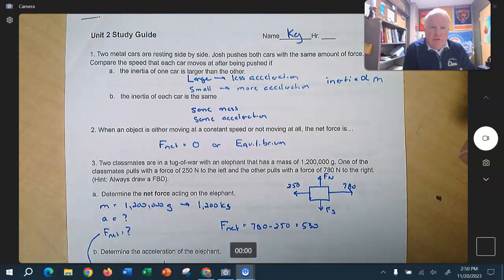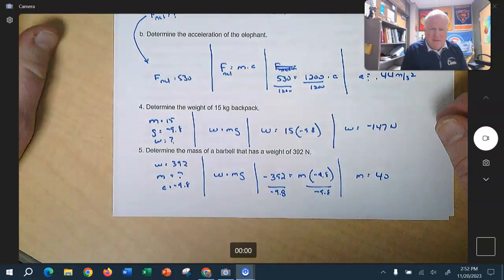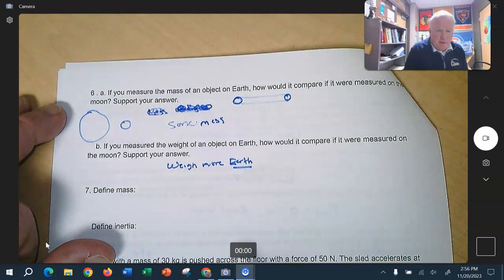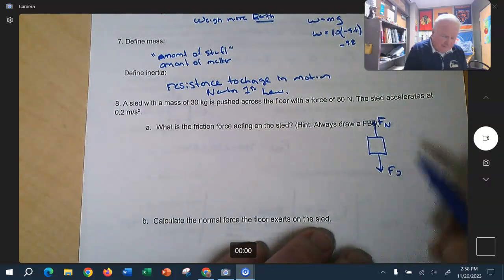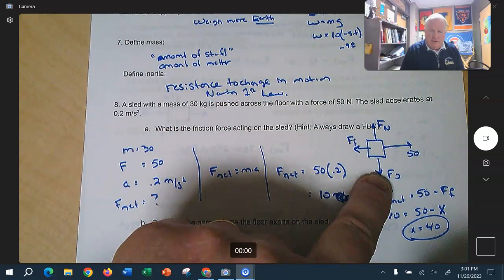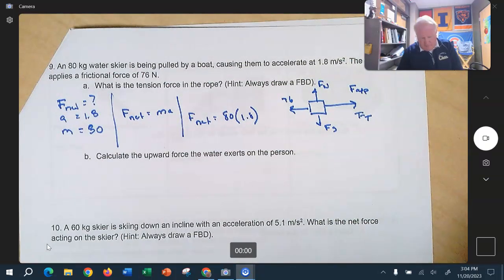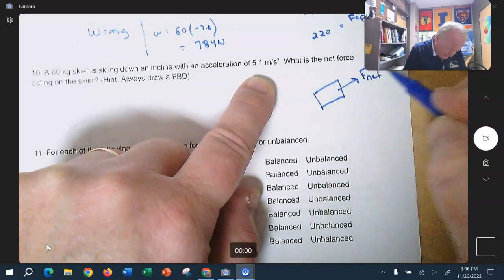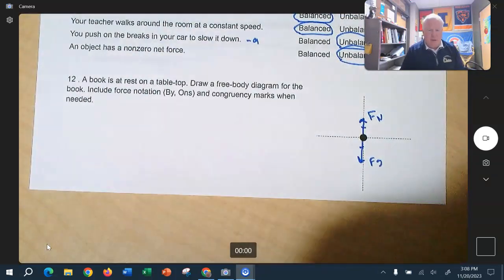Unit 2 - Study Guide Part 1